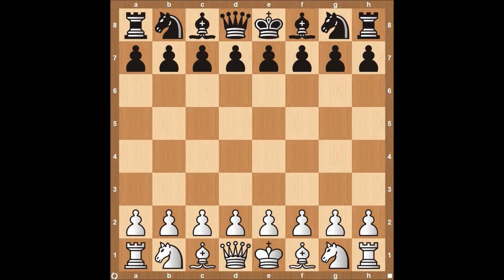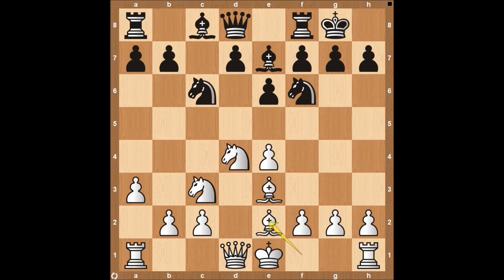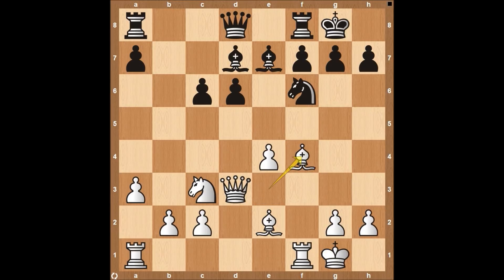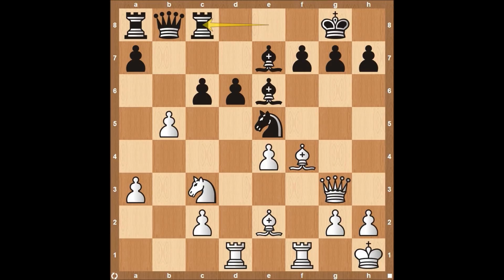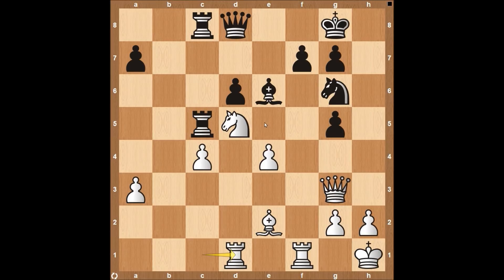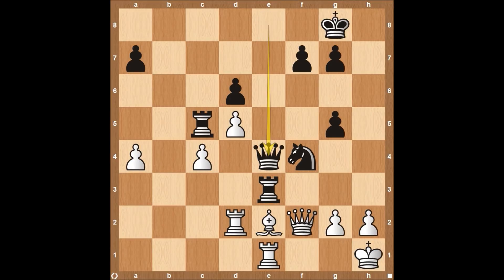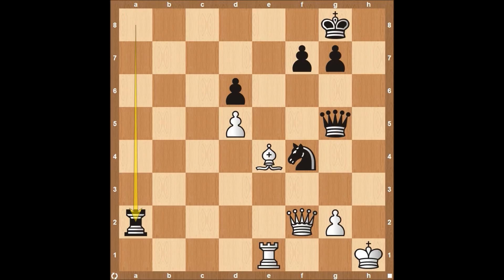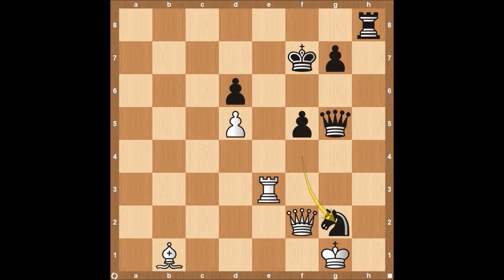2021 Candidates Tournament Rd 12 Caruana vs Giri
In the most anticipated round and matchup so far, Caruana and Giri face off to see if either one can find themselves with a shot at the Candidate's title. Both players know they need a victory and went all out in their round 12 matchup.

Full PGN below:
1. e4 c5 2. Nf3 e6 3. d4 cxd4 4. Nxd4 Nf6 5. Nc3 Nc6 6. a3 Be7 7. Be3 O-O 8.
Be2 d6 9. Qd3 Bd7 10. f4 e5 11. Nxc6 bxc6 12. O-O exf4 13. Bxf4 Be6 14. Qg3 Nd7
15. Rad1 Re8 16. Kh1 Qb8 17. b4 Ne5 18. b5 Rc8 19. bxc6 Rxc6 20. Nd5 Qf8 21. c3
Rac8 22. Rc1 Ng6 23. Bd2 Bh4 24. Qe3 Rc5 25. c4 h6 26. Qb3 Bg5 27. Bxg5 hxg5
28. Qg3 Qd8 29. Rcd1 Bxd5 30. exd5 Nf4 31. Qf2 R8c7 32. Rd4 Qe8 33. Bf3 Rxc4
34. Rxc4 Rxc4 35. Qxa7 Ra4 36. Qf2 Rxa3 37. h4 Qe5 38. hxg5 Qxg5 39. Re1 Ra8
40. Be4 Ra2 41. Rb1 Ra8 42. Re1 f5 43. Bb1 Kf7 44. Re3 Rh8+ 45. Kg1 Nxg2 0-1